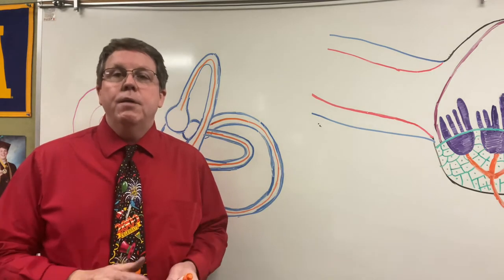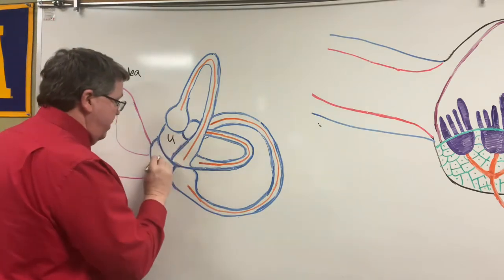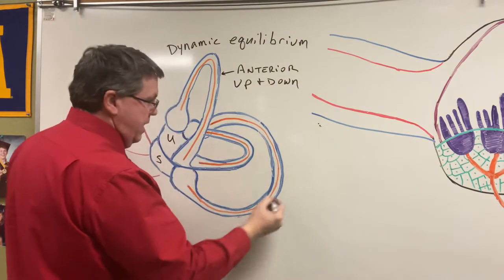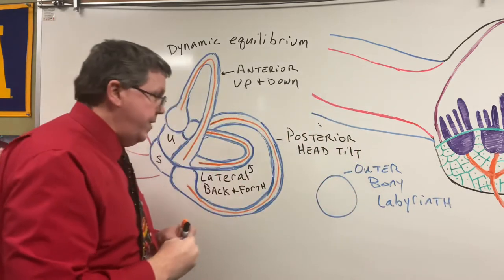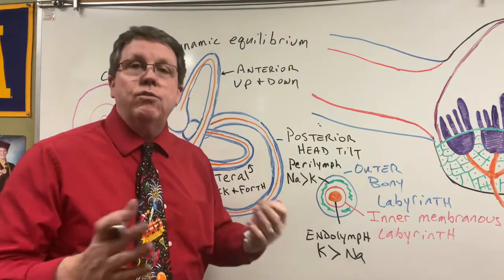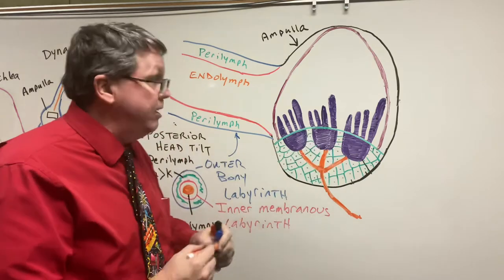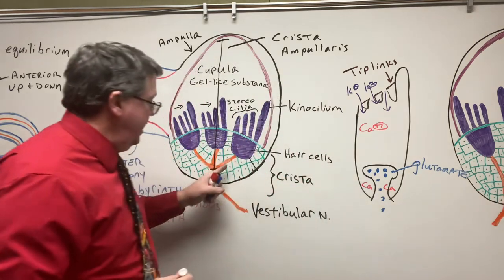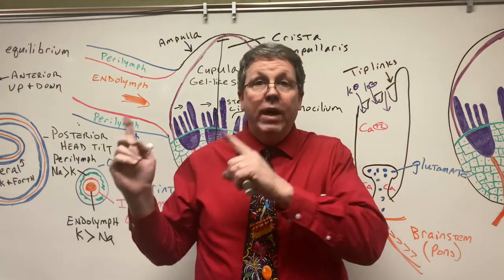How the Semicircular Canals Work. A Simple Explanation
The semicircular canals are responsible for dynamic equilibrium. In this video I describe how the semicircular canals work.